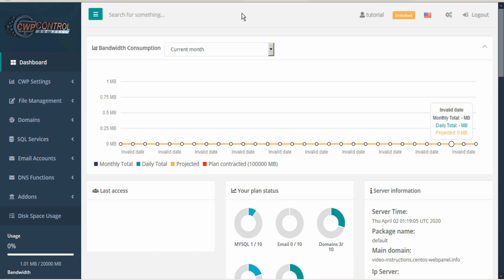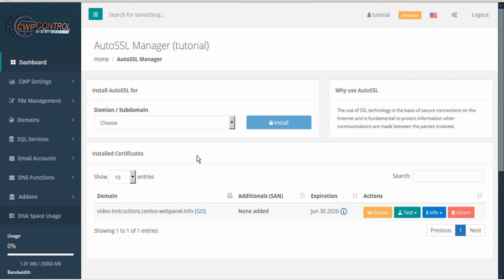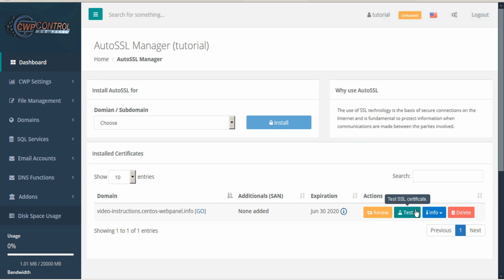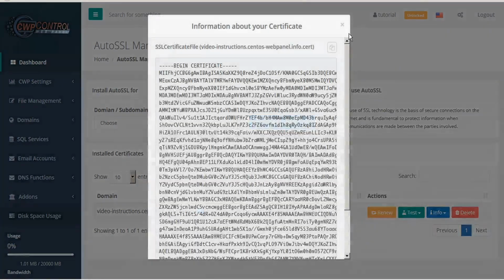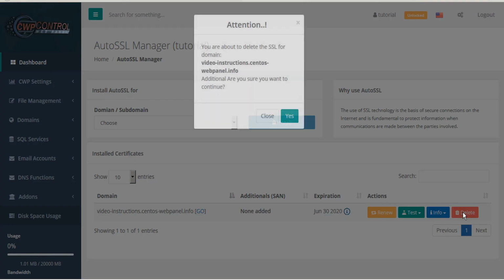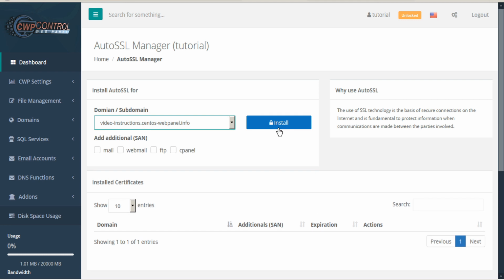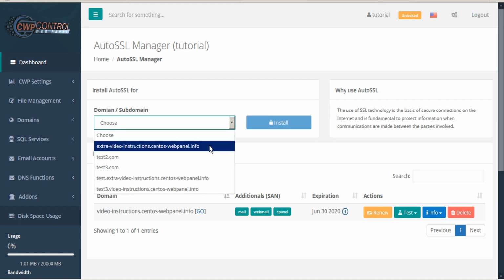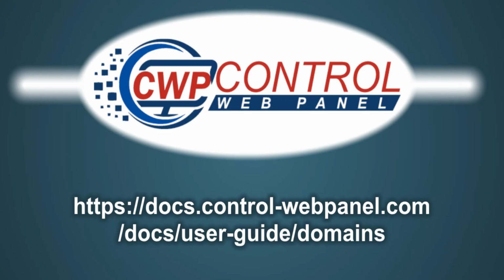CWP - User Panel: AutoSSL FREE-SSL tutorial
Instruction for AutoSSL, Free SSL/TLS certificates in the CWP User Panel.